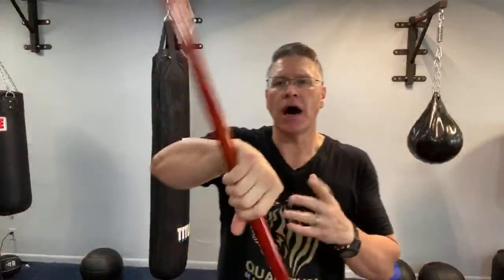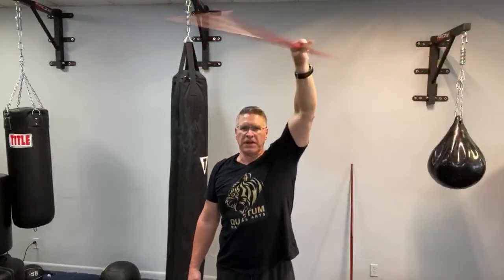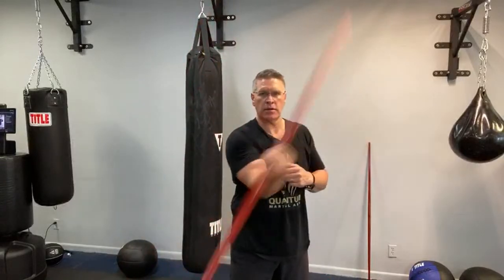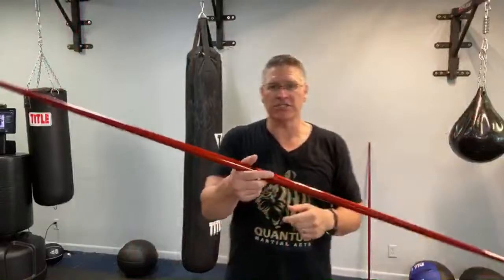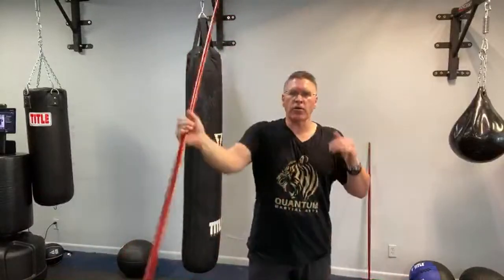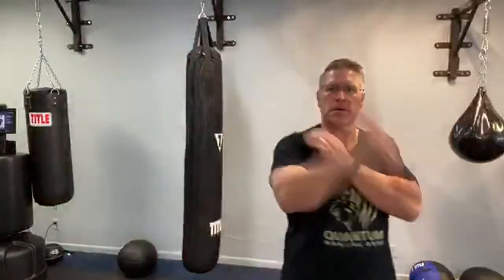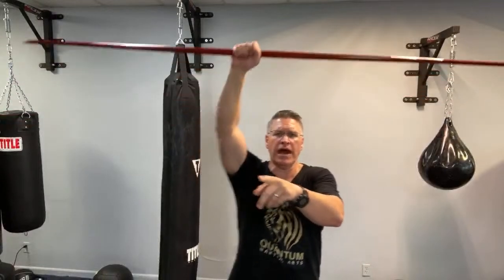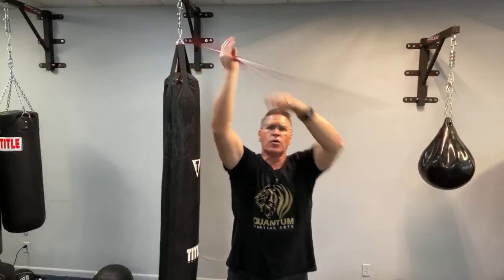10 Bo Staff Spins - 100,000 Spins To Mastery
Get your Bo or other martial arts staff here in this store

In this challenge video you will discover 10 bo staff spins over 10 days 100 spins each for 1000 spins a day will equal mastery with 100,000 bo staff spins. To achieve mastery of the basics of the Martial Arts bo staff you have to do 100,000 bo spins or 10,000 spins of the 10 most common Bo spins. 10 Bo Staff Spins - 100,000 Spins To Mastery.

If you want a two piece Bo, click the store link above.